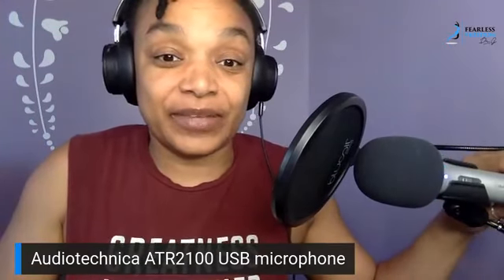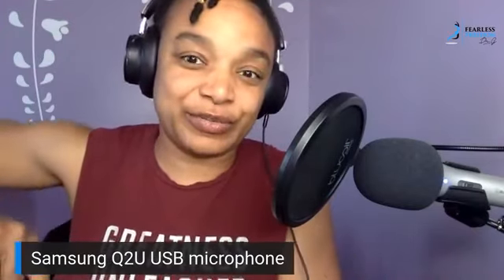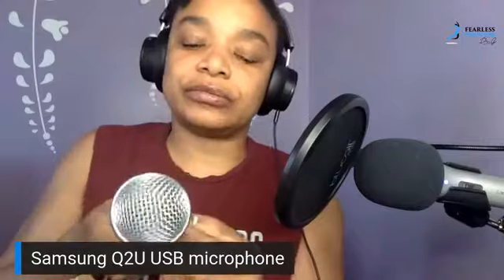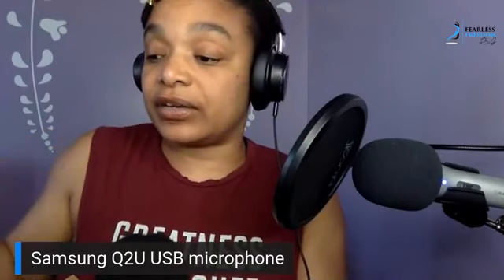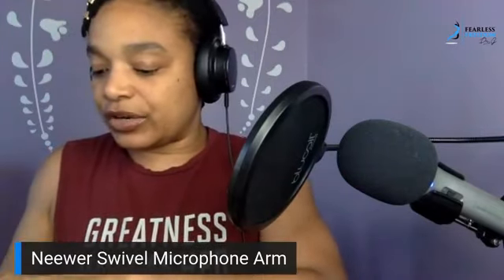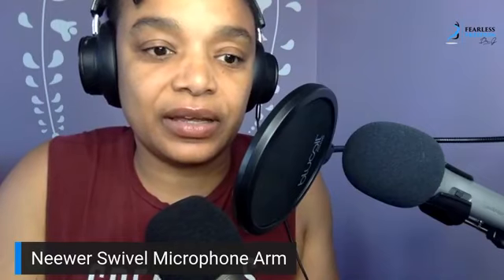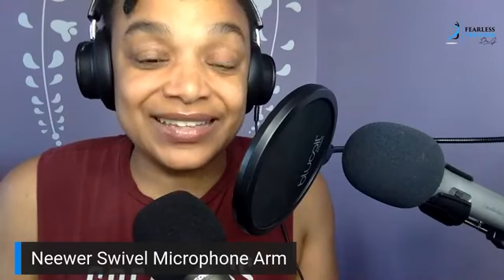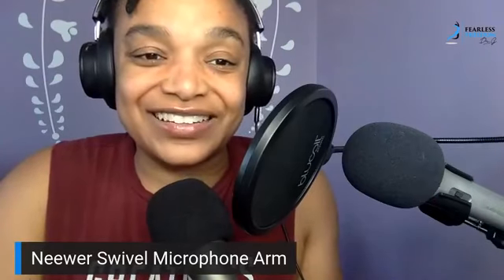Unboxing Samson Q2U Microphone for Podcasting | Podcast Equipment Tips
Discover How to Start a Podcast in my FREE Podcasting Launch Masterclass

What podcasting equipment do you need to start a podcast? Basic podcast equipment always includes a good sounding microphone. Watch this video of me unboxing a new Samson Q2U podcast microphone and Neewer scissor microphone stand.

Podcast equipment under $100!

Samson Q2U USB microphone

Audiotechnica ATR 2100x USB/XLR microphone

Neewer Adjustable Microphone Arm with Shock Mount

Pop filter wind screen

Try these podcast tips and my other podcasting tips in my Podcasting Strategies |  How to Podcast | Grow & Monetize a Podcast playlist here:

Don't forget to like this video if you got value from it, Subscribe to my Youtube channel to catch all my new videos, and drop a comment below with any questions or just to say what you got out of this video.

SEARCHING FOR MORE?

I can help with topics such as How to Podcast, Public Speaking, Facing Fear, Entrepreneurial Mindset, Business Growth Strategies, and more...

CLUBHOUSE: @podcastingmd